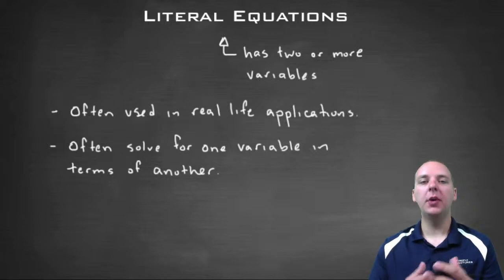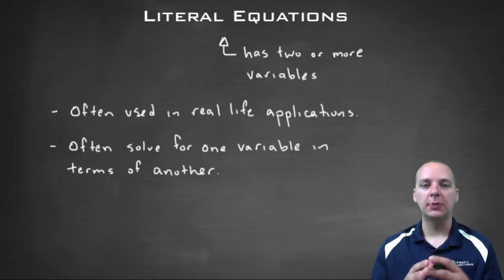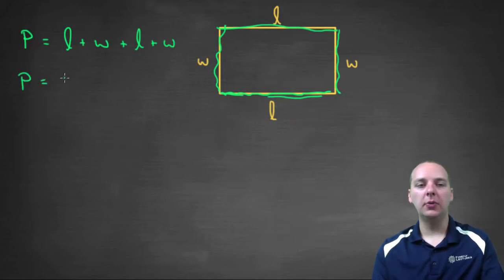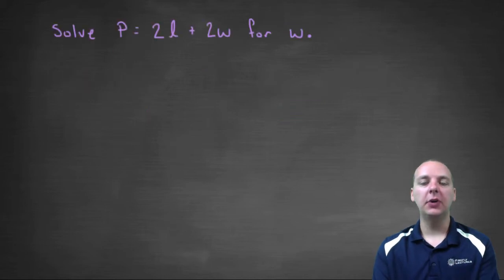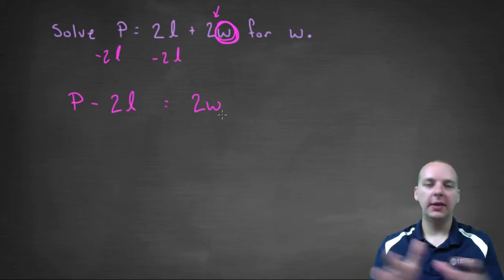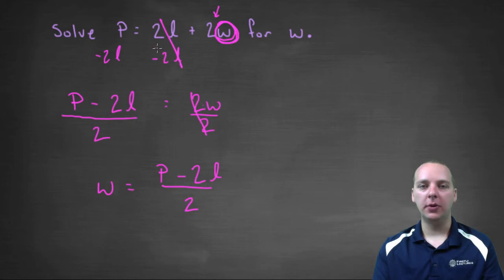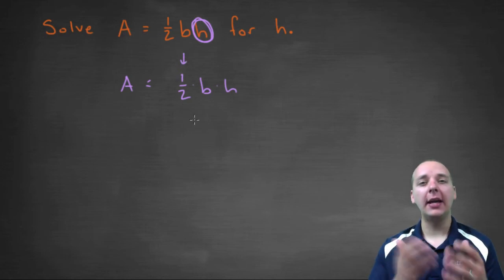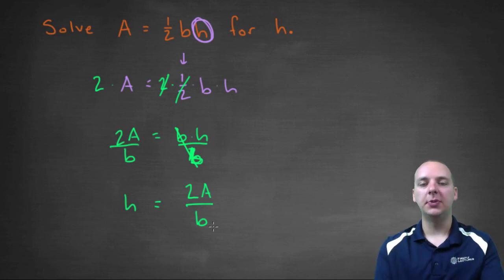Literal Equations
If you enjoyed this video, take 30 seconds to find hundreds of free, helpful videos. No registration required! Literal equations are equations that contain two or more variables. We often have to use our algebra skills to solve for one particular variable in the equation.